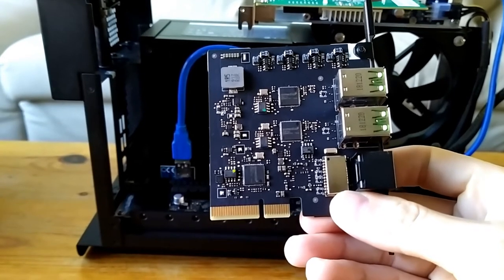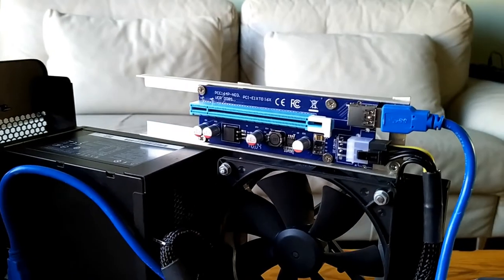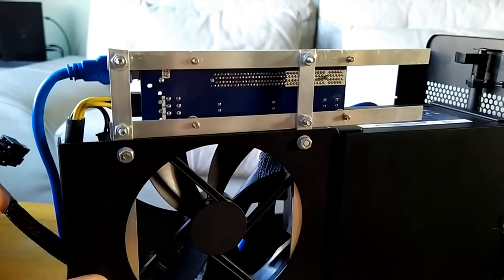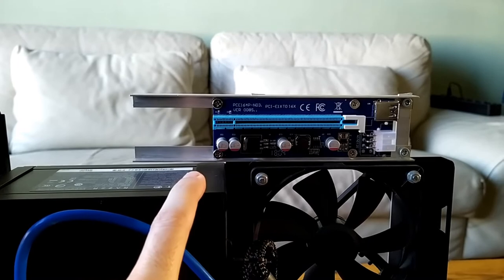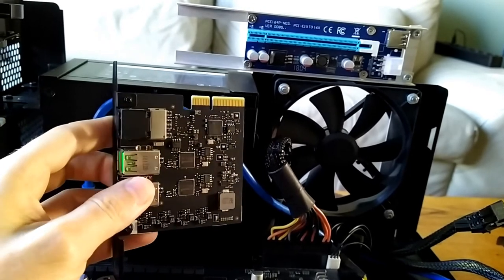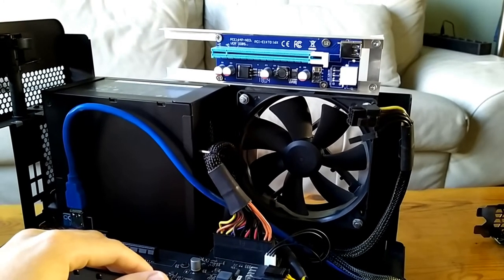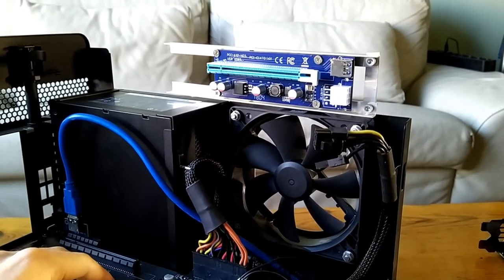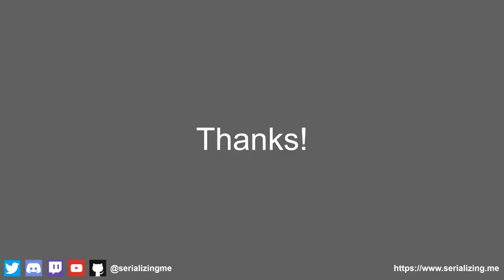e-GPU + Bracket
Razer Core X Chroma is an excellent device, but its functionalities didn't fully cover my use case. As such, I decided to add a bracket and a PCI-e extender to the mix. This video explores my rationale and shows what I have done.

If you have suggestions, feel free to drop them on the comment section below :D